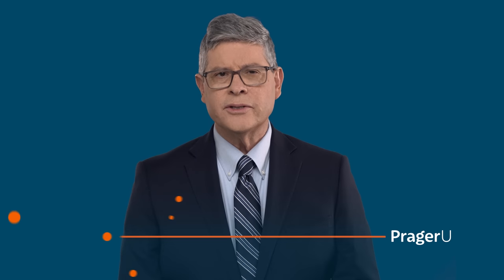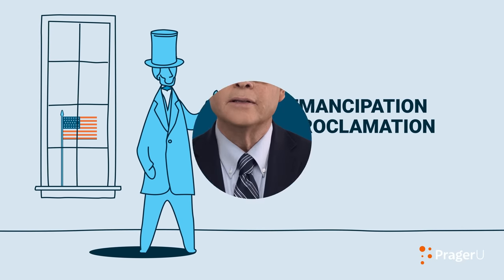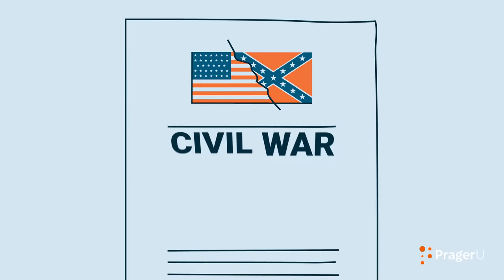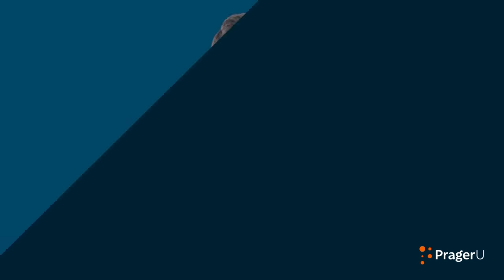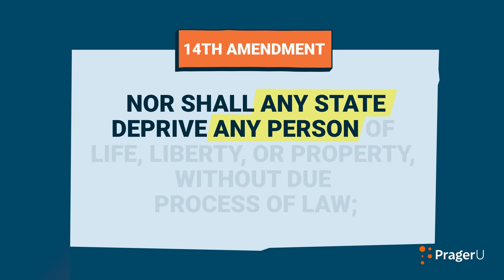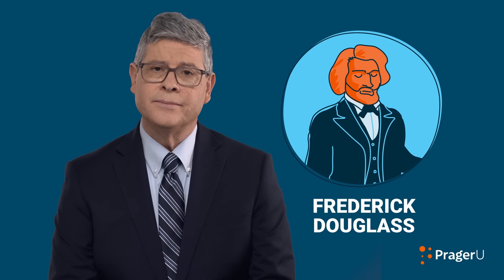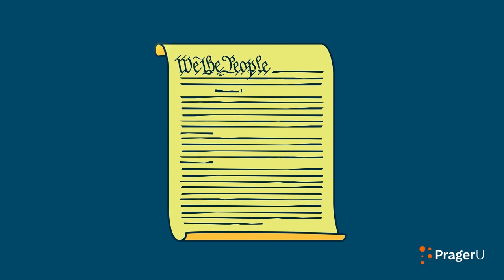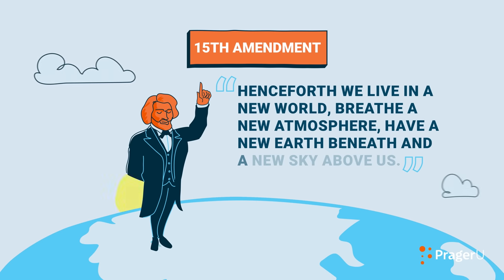The Constitution: The Civil Rights Amendments | 5-Minute Videos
After the Civil War ended in 1865, Americans began the business of reconstructing their country, and along with it, their Constitution. Kurt Lash, Professor of Law at the University of Richmond, analyzes the three amendments that ushered in a new era of freedom for all.

Script:

As Americans began the business of reconstructing their country after a bloody civil war, they also reconstructed their Constitution. That was the purpose of the 13th, 14th, and 15th amendments.

The 13th amendment abolished slavery.

The 14th amendment enhanced the civil rights of all citizens.

And the 15th amendment guaranteed the right to vote regardless of race.

Together, these three amendments, known as the Reconstruction Amendments, declared a new birth of freedom in the United States.

In January 1863, at the height of the Civil War, President Abraham Lincoln issued the Emancipation Proclamation. That Proclamation declared free any person held as a slave in the rebel states. But ending slavery would require much more than a wartime executive order.

First, the Union would have to win the war — that wasn’t certain in 1863 — and second, Lincoln would have to persuade the American people to amend the Constitution to ban slavery forever.

In January 1865, with Lincoln’s encouragement, Congress passed the Thirteenth Amendment. The amendment proclaimed, “Neither slavery nor involuntary servitude…shall exist within the United States, or any place subject to their jurisdiction.”

On April 9th of that year, Confederate general Robert E. Lee surrendered to Union general Ulysses S. Grant. The Civil War was finally over. Less than a week later, Abraham Lincoln was dead, felled by an assassin’s bullet. But his ambition to free the slaves lived on. On December 6th, 1865, the American people ratified the Thirteenth Amendment.  Slavery could no longer find sanctuary in the Constitution.

Although the now-former slaves had attained freedom, that didn’t mean they had attained equality. Taking advantage of the chaos following Lincoln’s assassination, the southern states passed the infamous “Black Codes” — laws and local ordinances which denied blacks basic rights such as free speech, the right to bear arms, and the right to peaceably assemble.

You might well ask, weren’t blacks — now that they were free — protected like every other free American by the Bill of Rights? No — not according to the Supreme Court. In 1833, the Court had ruled in Barron v. Baltimore that the first ten amendments applied only to the federal government, and not to the states.